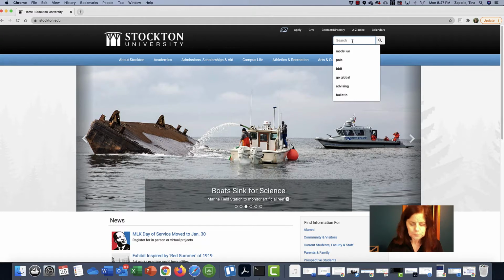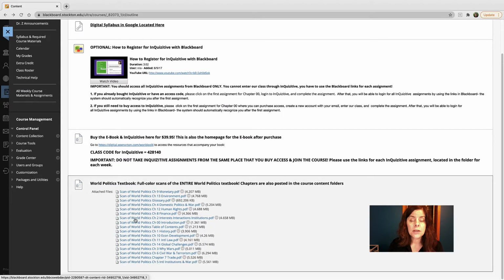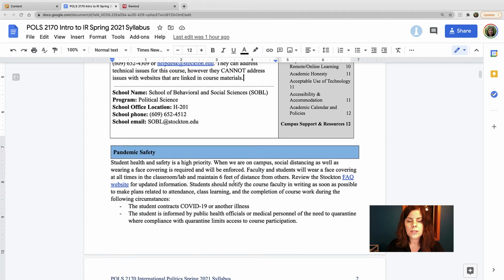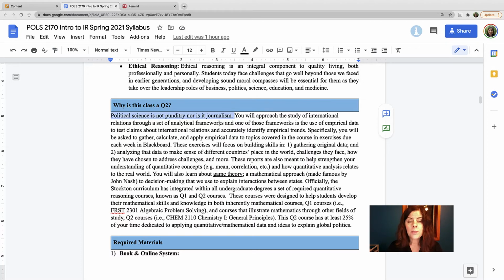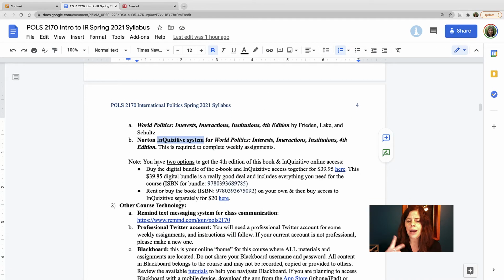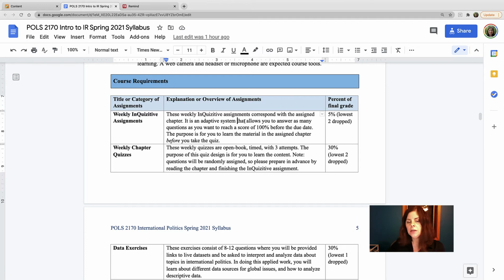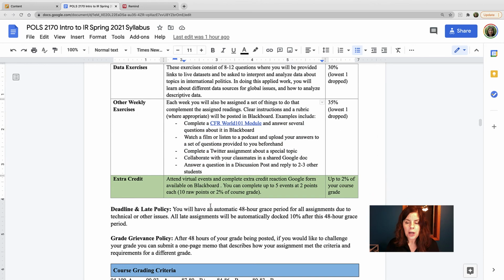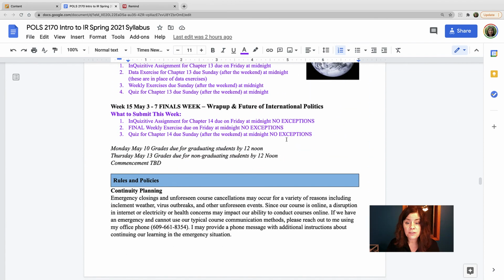POLS 2170 Spring 2021 Welcome